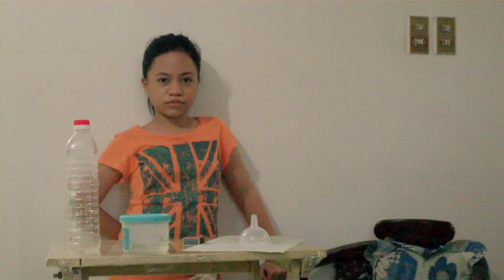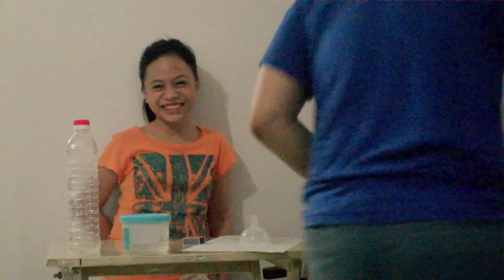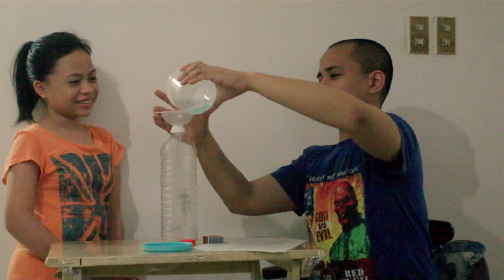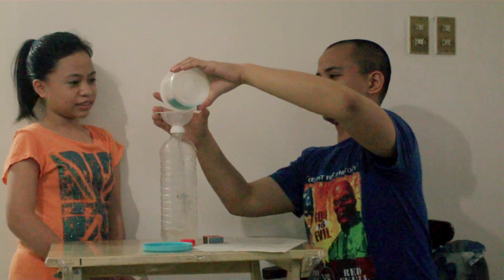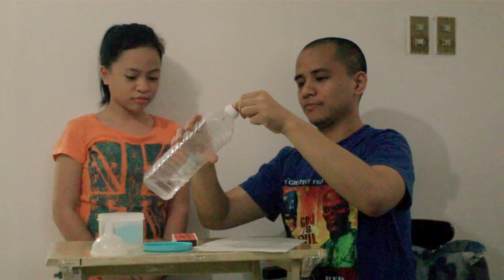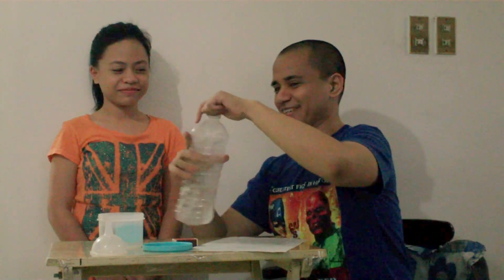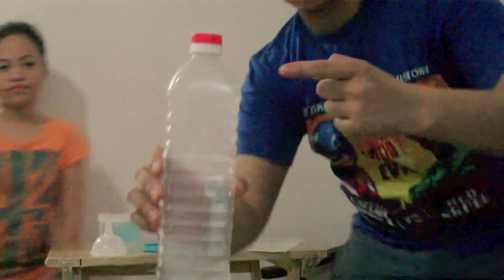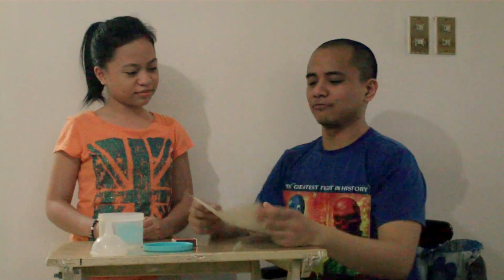Gabrielle Anne Lauron SCIENCE 6 S.T.E.M. @ Home MAKING CLOUDS IN A BOTTLE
Gabie and Patrick DO SCIENCE! Ep. 1: Cloud in a Bottle (8-3-13)